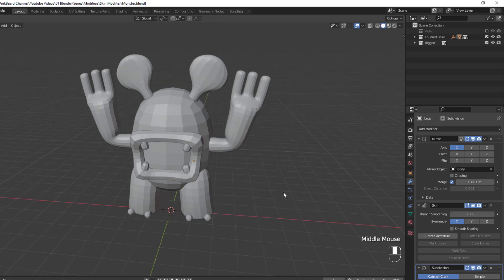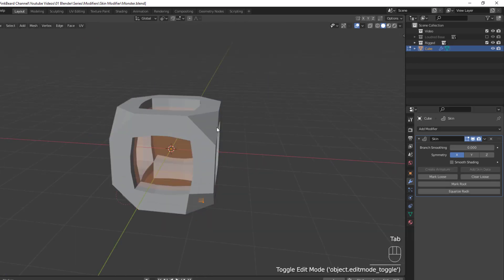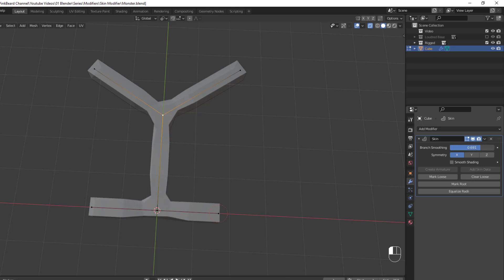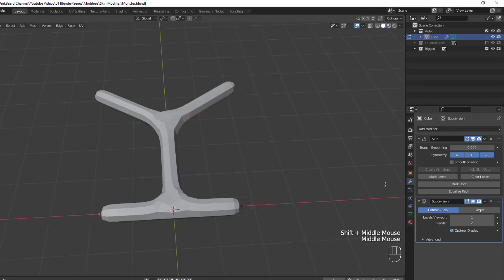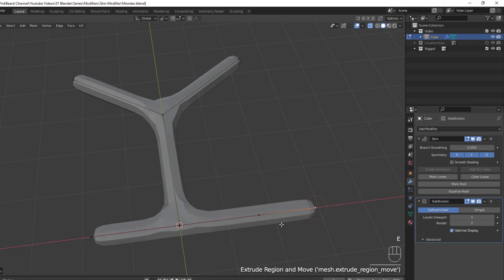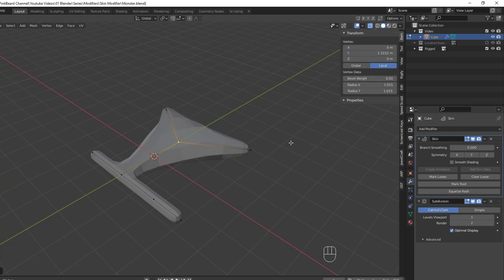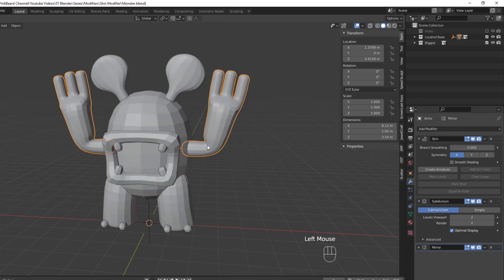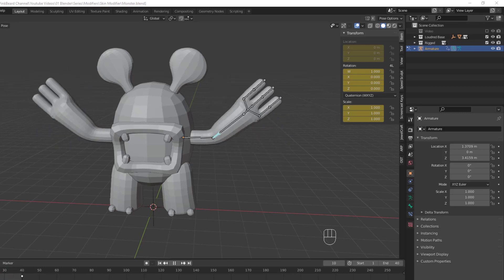Skin Modifier | Blender 3.0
Blender 3.0! This Blender tutorial covers all the settings for Blender's Skin modifier to help make base meshes faster.

Chapters
0:00 Intro
0:15 Basics
1:35 Branch Smoothing
2:04 Symmetry and Smoothing
3:01 Mark Loose
3:32 Mark Root
3:59 Equalize Radii
5:14 Create Armature
6:20 Outro